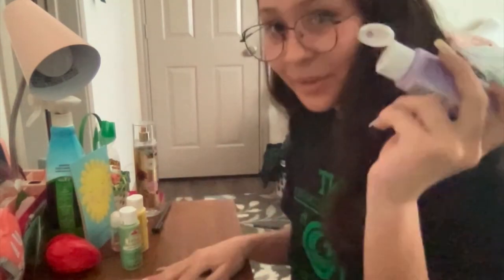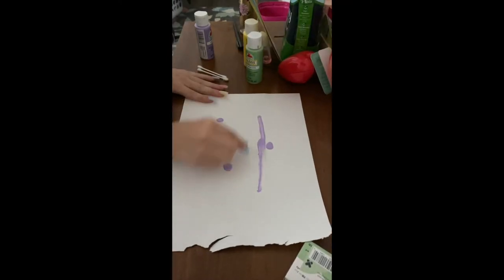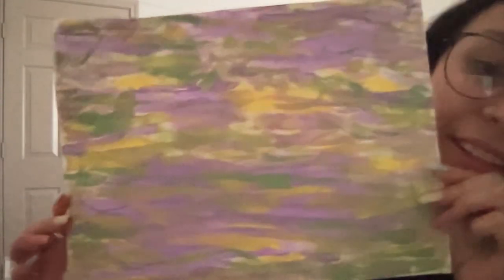Visual Arts Artmaking Video